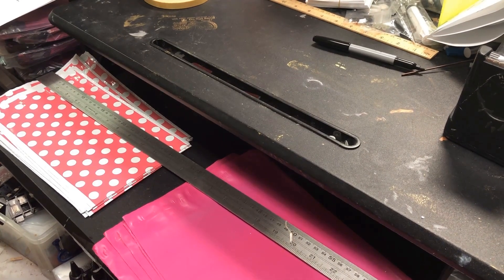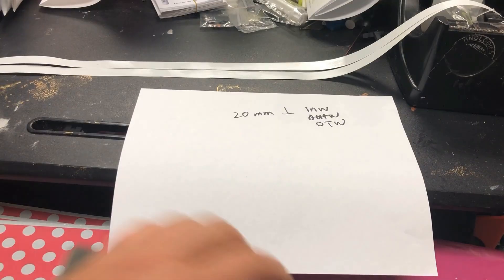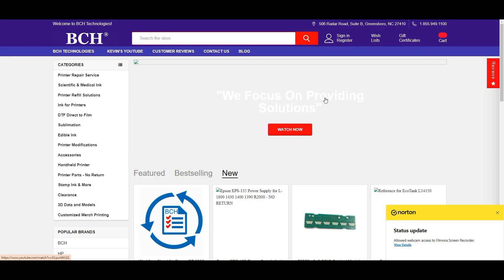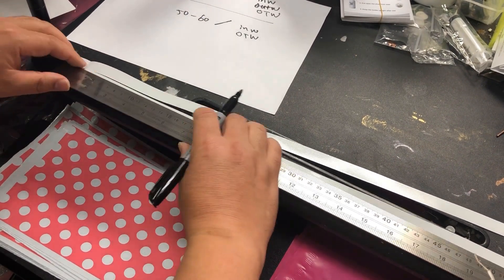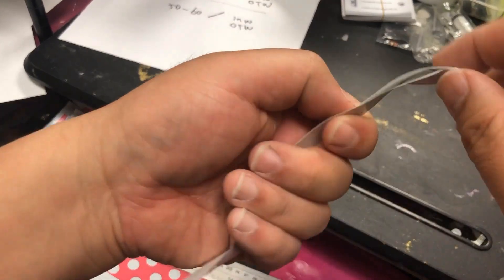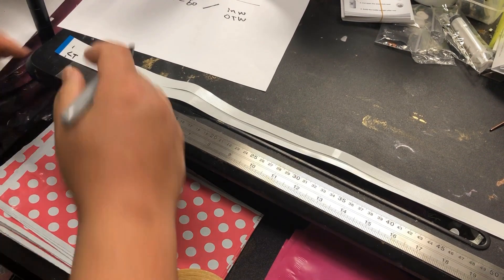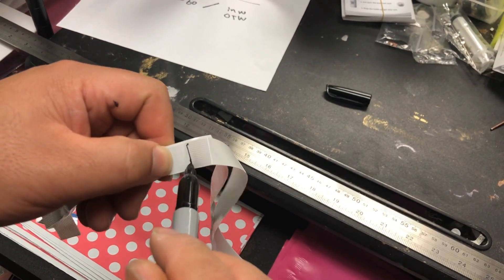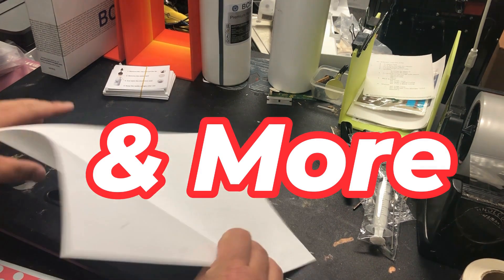The Ultimate ET-8550 Printhead FFC Cable Guide: Master Folding Techniques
Hey there! Welcome to another exciting video from BCH Technologies. Today, we're peeling back the layers of the Epson ET-8550 EcoTank to reveal the secrets of FFC cable folding. If you've found yourself frustrated by printer repair costs, this video is your gateway to becoming the master of your printer's destiny. We'll guide you through the steps of evaluating, measuring, and accurately folding printhead cables, setting you on the path to greater printer performance and significant savings. So, ready to get hands-on and take control of your printer's future? Let's dive in and transform you from DIY enthusiast to DIY expert! We will post the link to the whole YouTube video in the comment section.

00:00 Epson Et-8550 FFC Cable Folding
00:13 Check if old cables need to be replaced
00:36 Check the length of replacement cables
01:15 How to measure and mark cables
02:44 Folding the RT (Short) Cable: lower cable
04:04 Folding the RT (Short) Cable: top cable
04:29 Assemble the RT (Short) Cable
05:27 Folding the LT (long) Cable: lower cable
06:13 Folding the LT (long) Cable
06:47 Assemble LT and RT Cables
07:48 Bonus